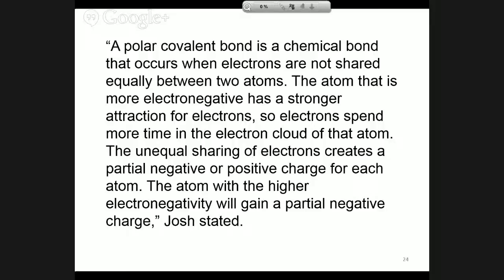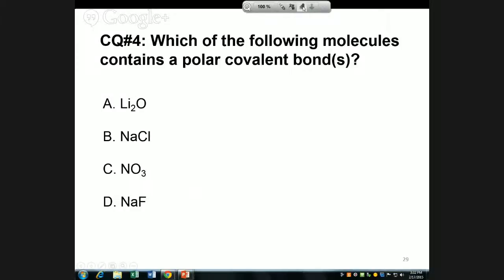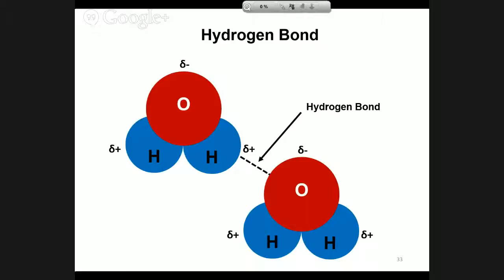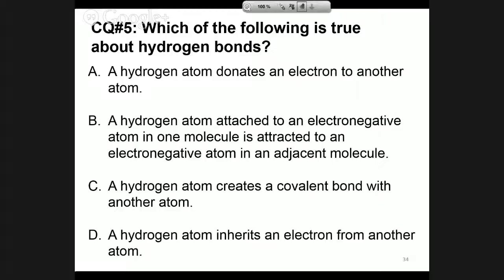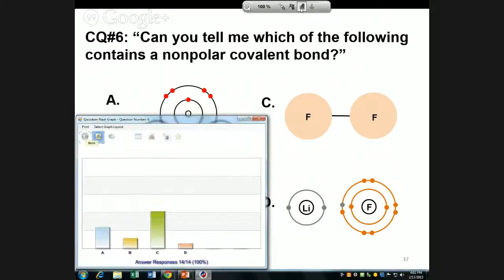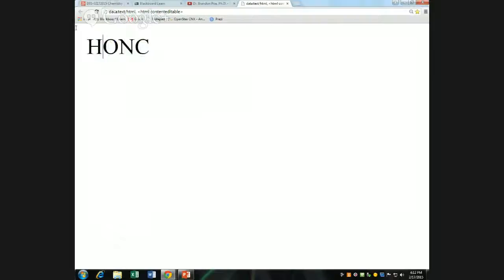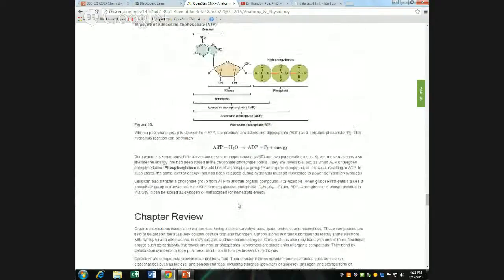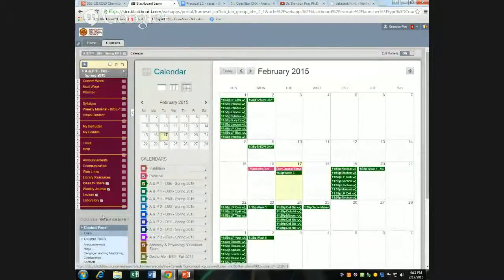D05-02172015 Chemistry part 2